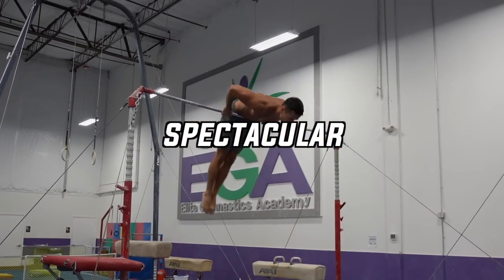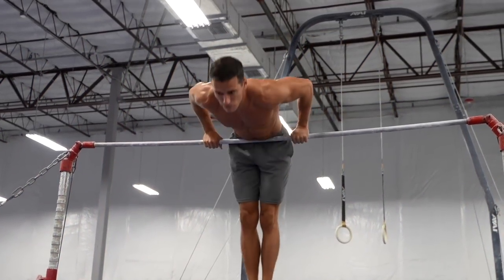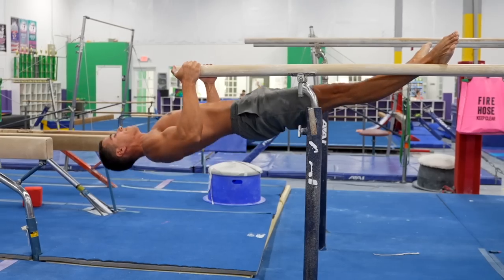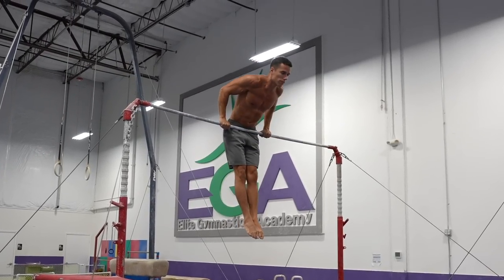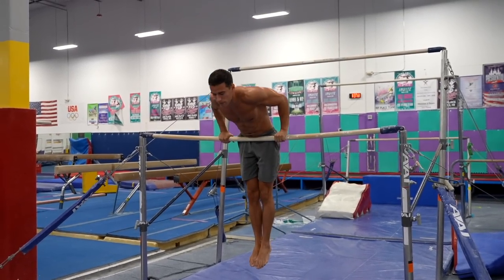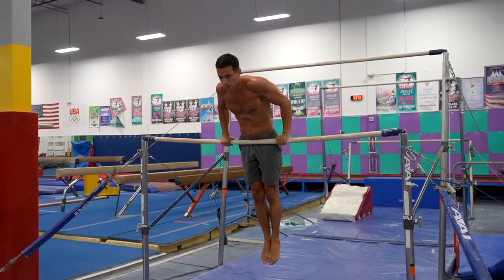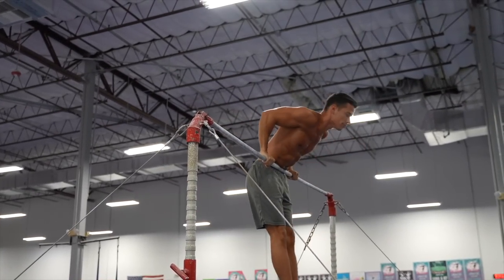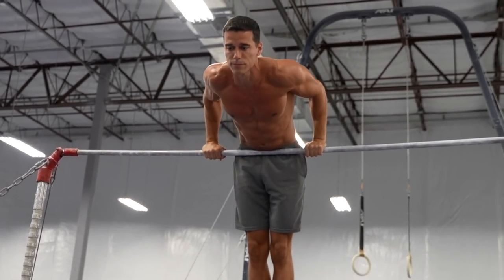How To Do The Pullover For Beginners (GO FAST!)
If you are looking for a complex, spectacular and easy to learn upper body exercise to build strength and size, then the pullover is a great choice!

This exercise is a good demonstration of high level body control, since you need to move your whole bodyweight, take your center of mass over the high bar.

We could say, like you need to put your center of mass on a higher shelf.

The pullover is a good and easier way to get above the bar compare to the muscle up.

It’s easier to master, and has unique benefits.

It works the back, arm flexors and core a lot in the pulling phase, and the chest, shoulders and triceps also take their part when you get into support.

Because of the transition over the bar, you get a more complex pulling load, you’re not only have to pull vertically, because your trunk goes through the horizontal position.

If done with straight body position the lats get  even more intensive load.

You can do the pullover with underhand and overhand grip, from passive hang, and from support.